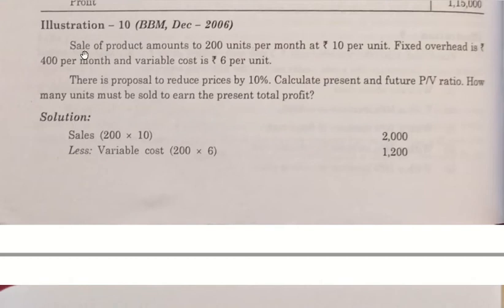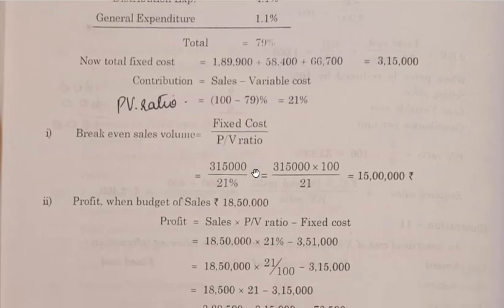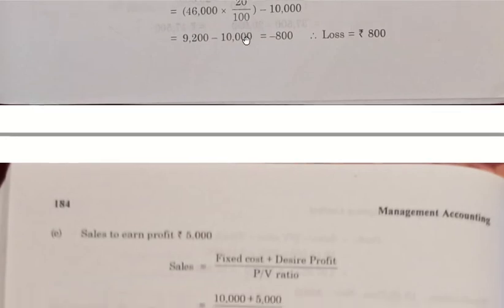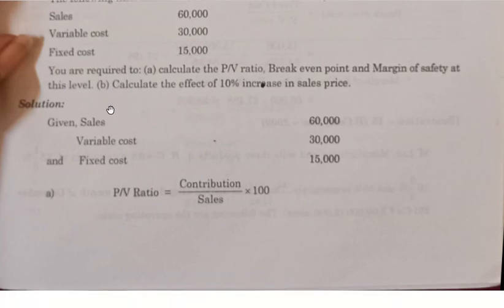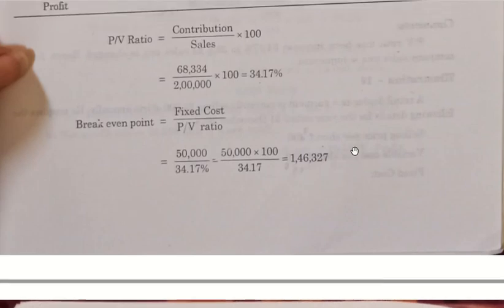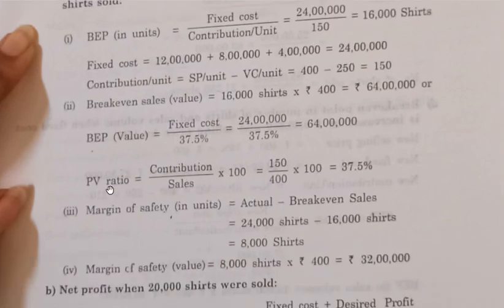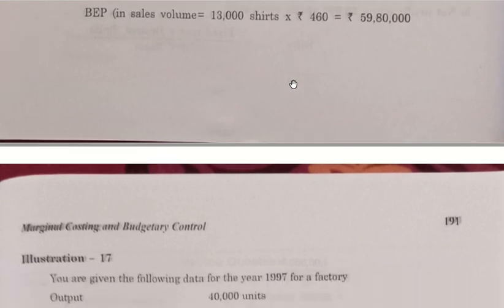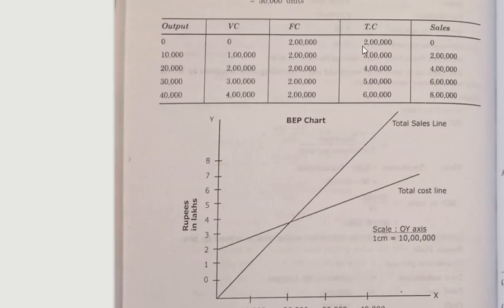marginal costing|bcom and bba